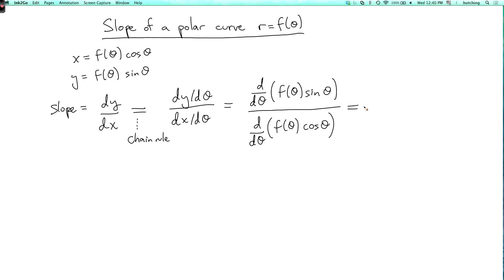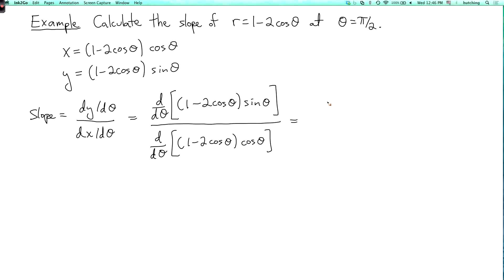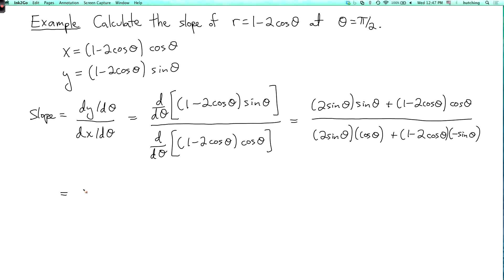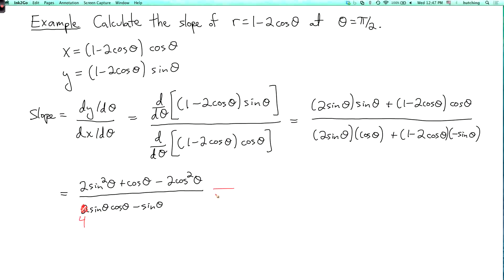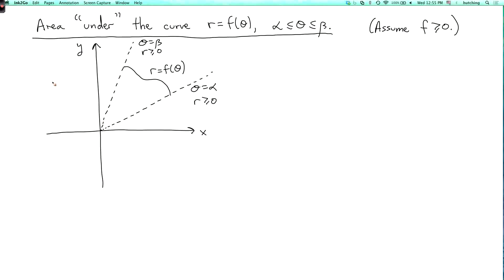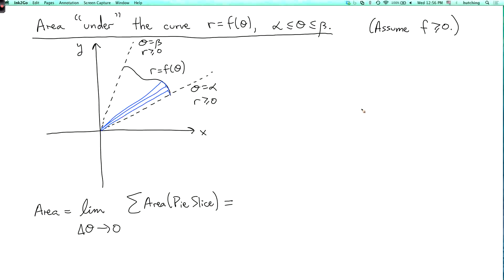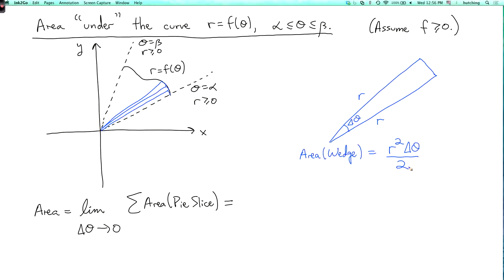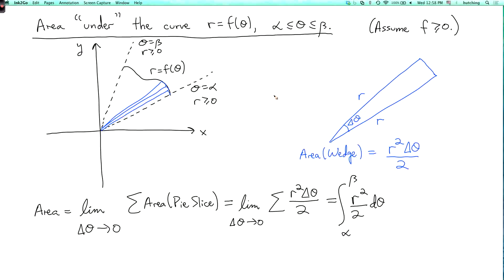Multivariable calculus 1.2.2: Slope and area in polar coordinates